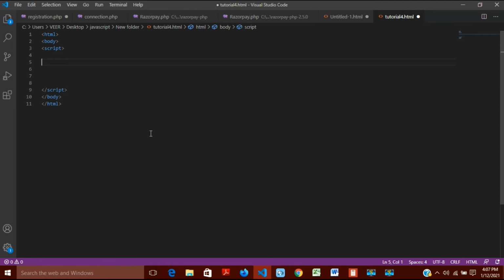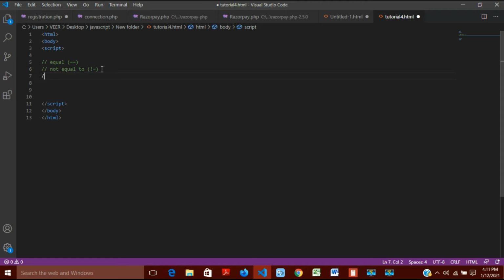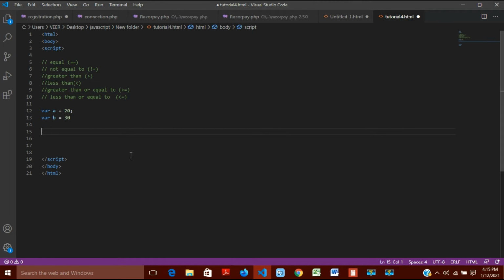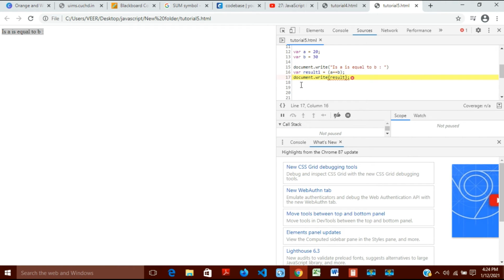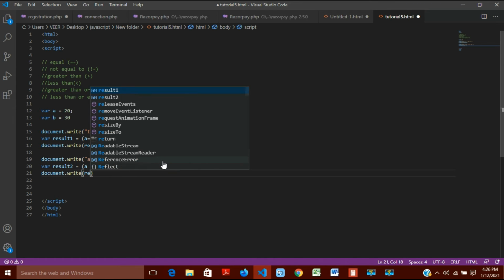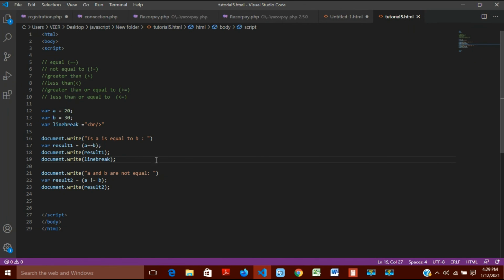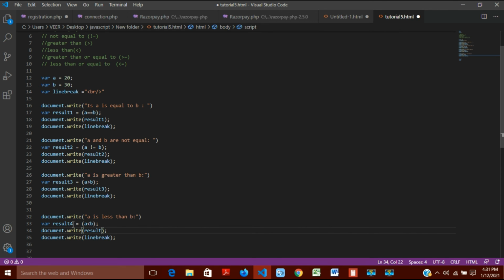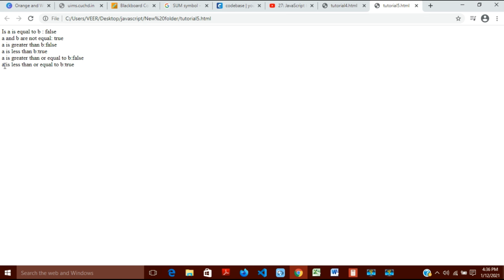Part 5: Comparison operators in JavaScript(JavaScript Tutorial for Beginners)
Before doing Boolean data type, it is important to know about comparison operators. These are mostly used in loops. In this video I have talked about six types of comparison operators used in JavaScript.